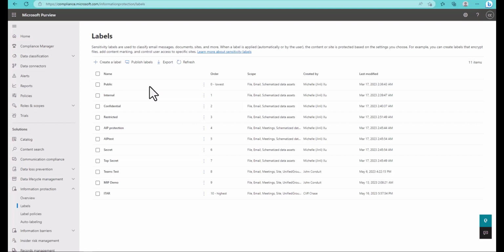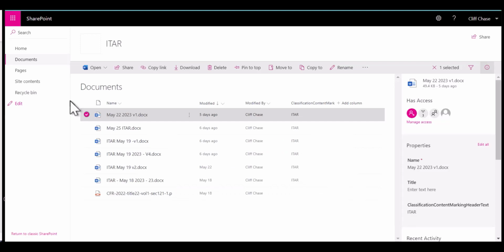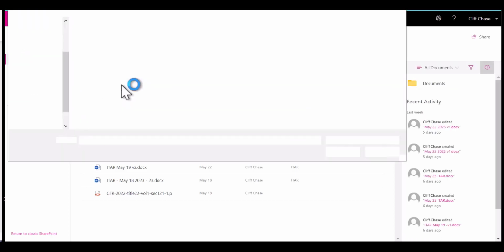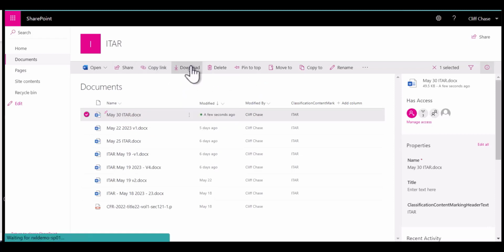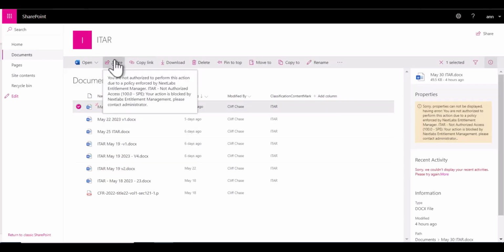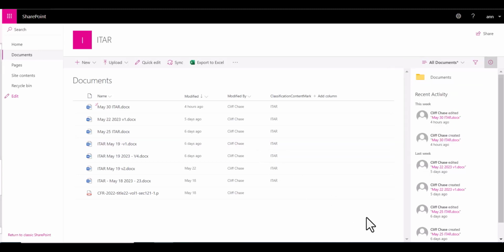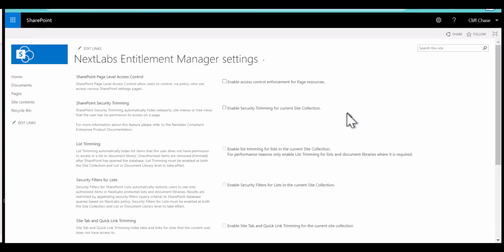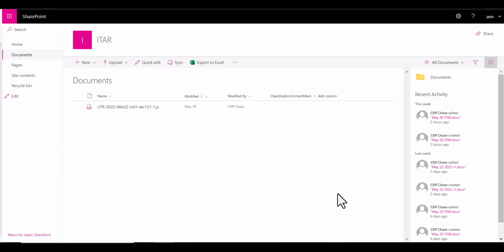Safeguard files in SharePoint Online with ABAC based on attributes including Microsoft MIP labels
In this video, learn how to safeguard files in SharePoint Online with Attribute-Based Access Control (ABAC) and fine-grained security controls based on attributes including Microsoft purview MIP sensitivity labels.​

00:00 Introduction
00:10 Enforcing ABAC Policy with MIP Label on SharePoint
00:17 Overview of ABAC and MIP sensitivity labels
00:37 Demo: Uploading and managing ITAR-labeled files
02:11 Demo: Access restrictions for unauthorized users
03:27 Demo: Configuring enforcement trimming in SharePoint
04:21 Demo: Impact of security and list trimming
04:54 Conclusion and closing remarks

Application Enforcer integrates natively into SharePoint Online, enforcing automatic data classification, fine-grained access controls, and trimming, to ensure secure collaboration and regulatory compliance. ​

Why NextLabs?